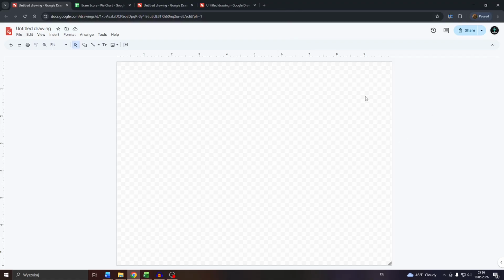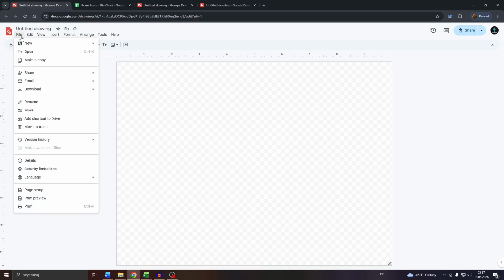How to Start New Document on Google Drawings | Open New Document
Learn how to start a new document on Google Drawings and create a blank workspace for diagrams, charts, and visual projects. This tutorial explains how to open a new Google Drawings file in just a few steps.

If you're learning about using the Google Drawings application on PC and laptop, also check out how to create a diagram on Google Drawings